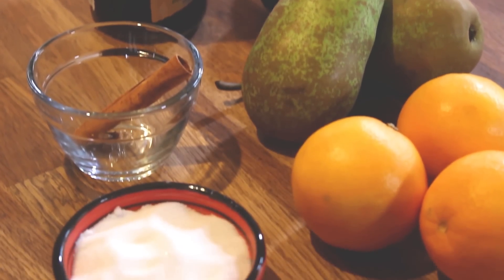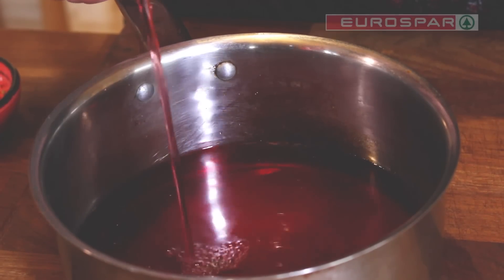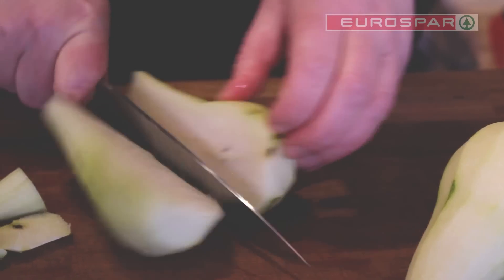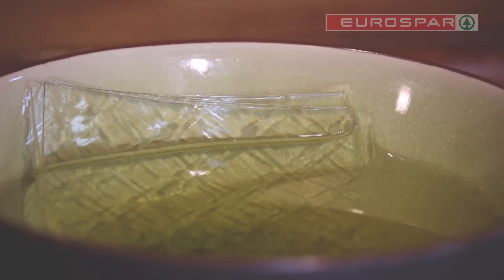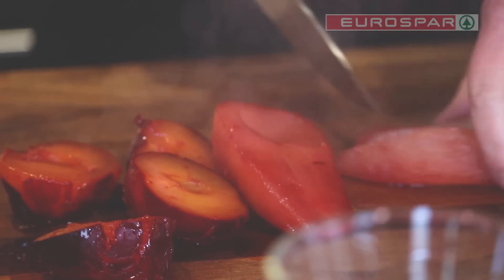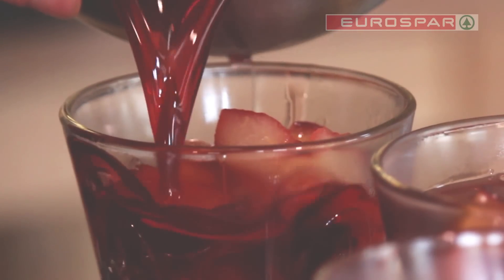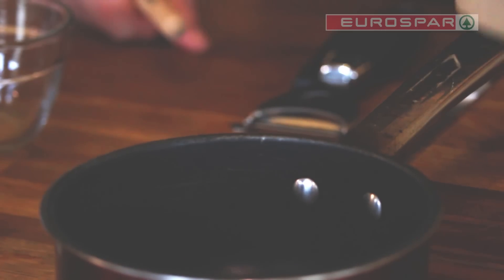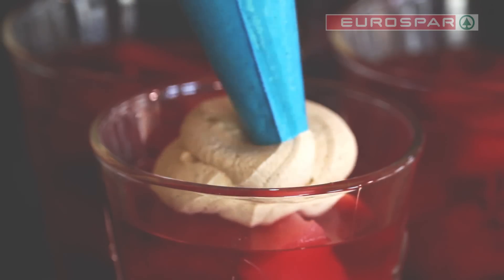Party Food Recipes - Mulled Punch, Plum & Pear Jelly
Check out this Party Food must have here, inspired by chef Paula McIntyre